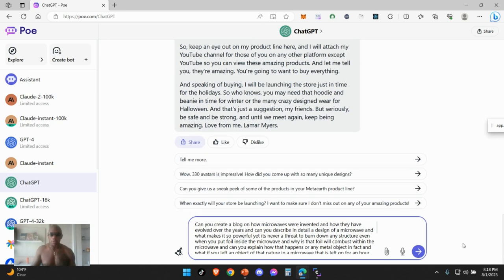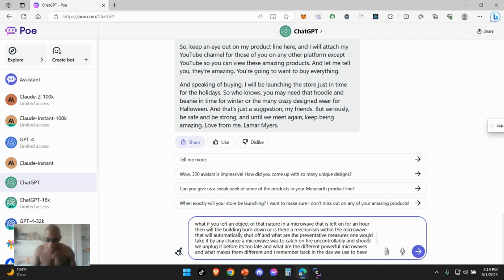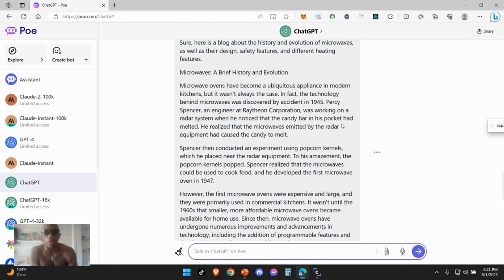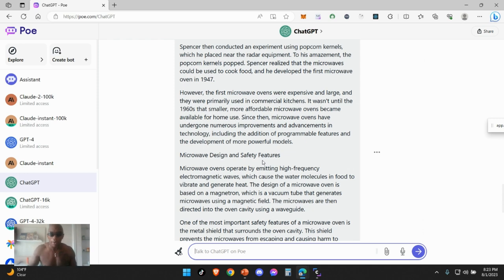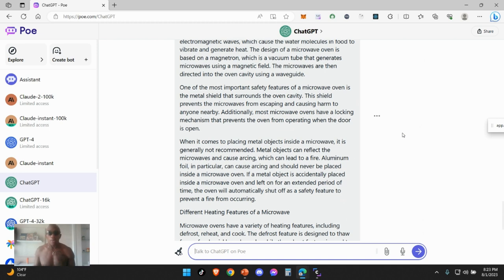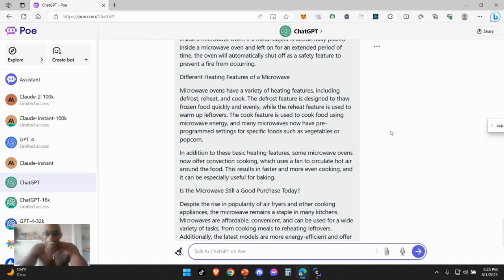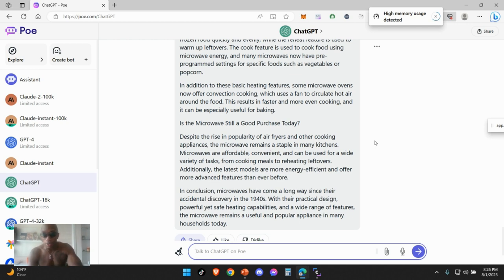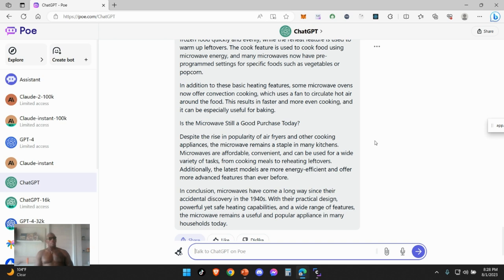Microwaves: The Accidental Invention of a Kitchen Revolution. How AI +Lamar Myers Discovered It!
Microwaves are a staple in most kitchens today, but did you know that they were actually invented by accident in the 1940s? In this fascinating new video, Lamar Myers takes us on a journey through the surprising history of this kitchen revolution, and how it all came about thanks to a happy accident!

But that's not all: Lamar also teamed up with AI to create one of the most incredible pieces of content he's ever witnessed. With AI's help, Lamar learned about 5 amazing things he never knew about microwaves before, and he's eager to share them with you in this video!

So if you're ready to discover the fascinating history of microwaves, and learn about 5 incredible facts you never knew before, then you won't want to miss this one-of-a-kind video, generated with the help of AI and Lamar Myers himself!